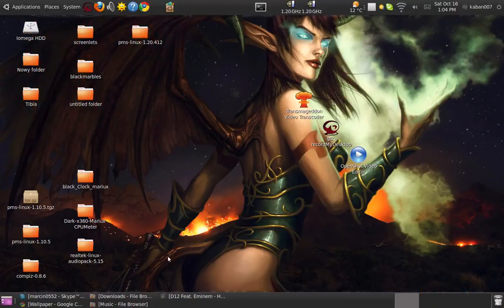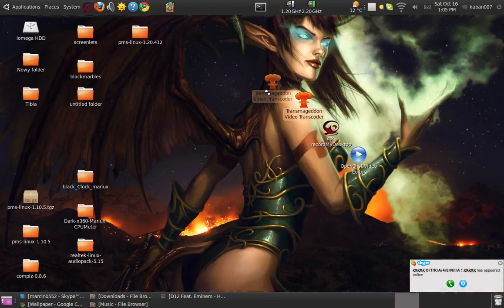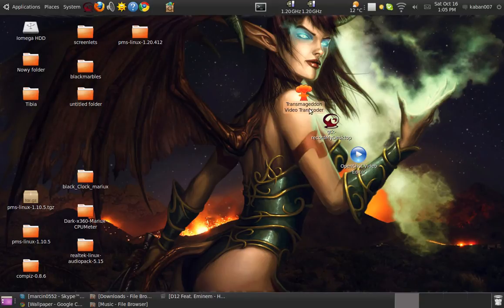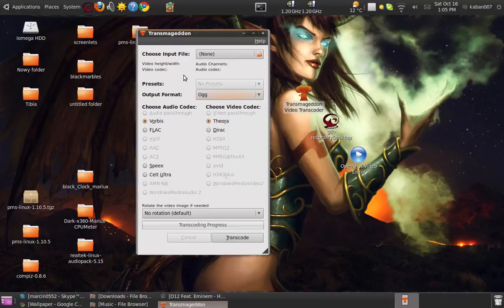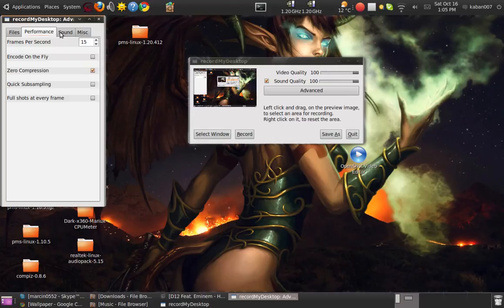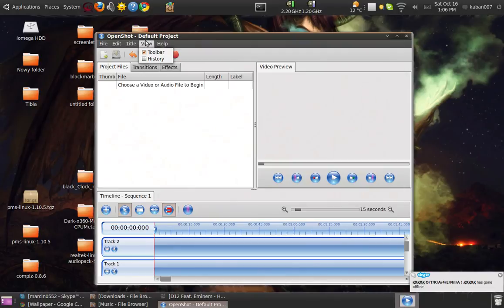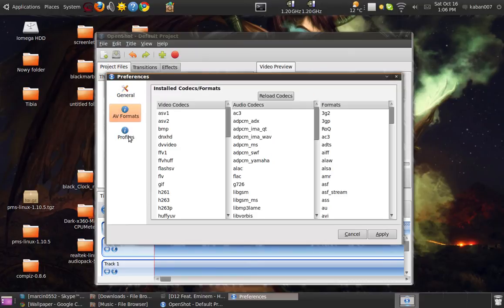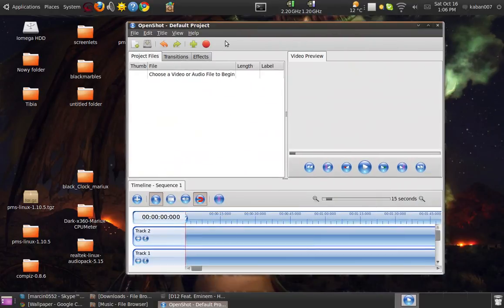3 Quality programs to making Videos for Linux Ubuntu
3 good quality programs to edit or record and change format of videos
for linux and for free
-- format change program -- Transmageddon Video Transcoder
--Recorder Program-- gtk-recordMyDesktop
--- edit Video Program--  OpenShot Video Editor